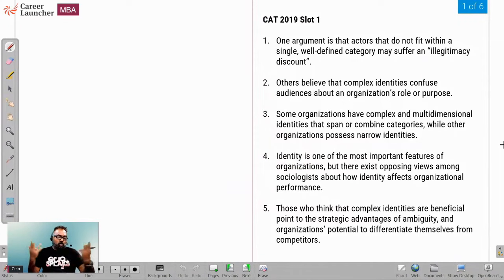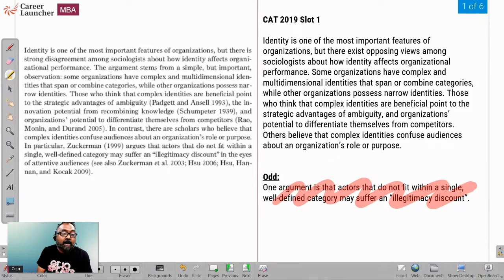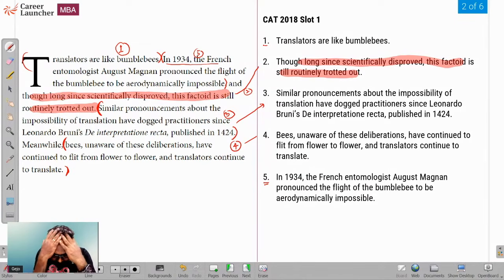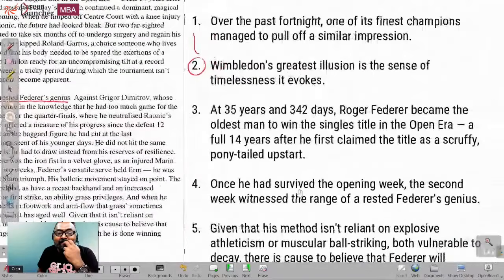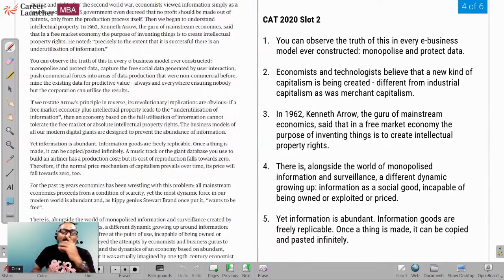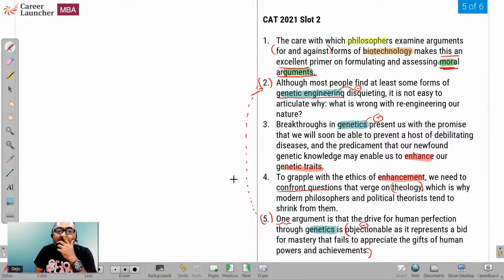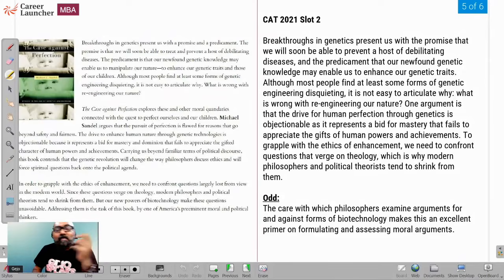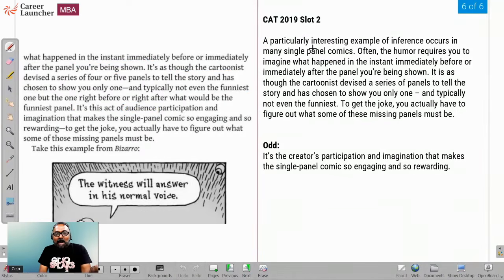Why You're Getting Odd Sentence Out Wrong in CAT VARC — And How to Fix It | CAT 2026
Why You're Getting Odd Sentence Out Wrong in CAT VARC — And How to Fix It | CAT 2026 | PrepWithCL by Career Launcher
Odd Sentence Out is one of the most scoring yet most misattempted question types in CAT VARC. In this session, Gejo from Career Launcher breaks down exactly how to identify the odd sentence in any set — fast, accurately, and without second-guessing yourself.

🎯 What you will learn:
→ What is Odd Sentence Out in CAT VARC
→ Why most CAT aspirants lose marks in Odd Sentence Out
→ The exact method to identify the sentence that doesn't fit
→ How to use logical flow and topic continuity to eliminate options
→ Timed practice walkthrough on CAT-level Odd Sentence Out questions
→ How to attempt Odd Sentence Out with zero negative marking risk

0:00 - Introduction
1:53 - CAT 2019 Slot 1 Odd Sentence Analysis
10:34 - Bumblebee Translation Odd Sentence Question
18:41 - CAT 2017 Federer Odd Sentence Question
25:18 - CAT 2020 Slot 2 Analysis
33:58 - CAT 2021 Slot 2 Biotechnology Question
46:25 - Single Panel Comics Odd Sentence Question
51:16 - Final Takeaways & Strategy